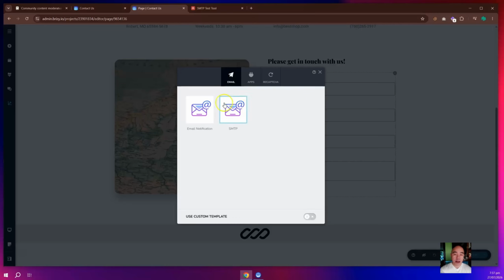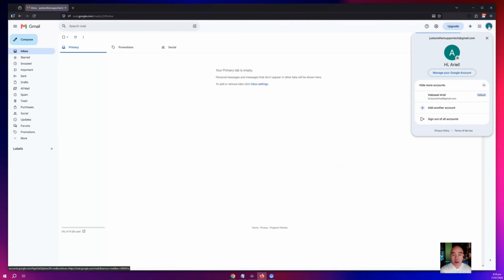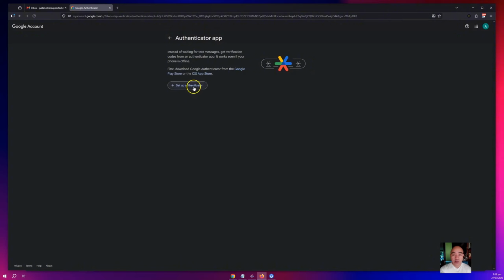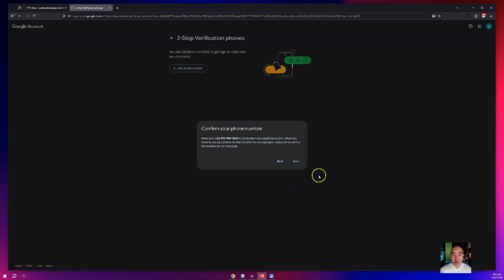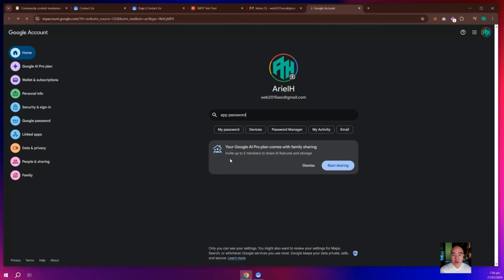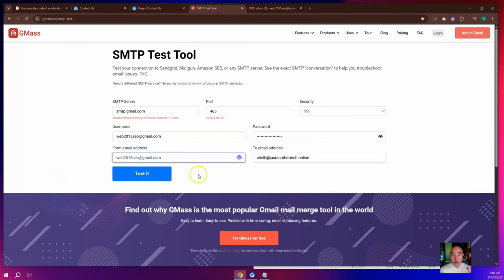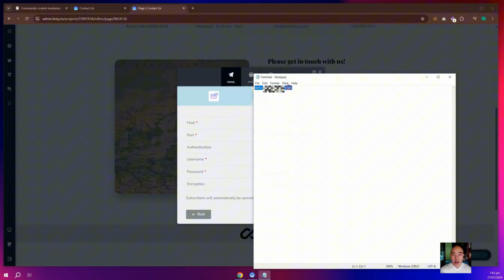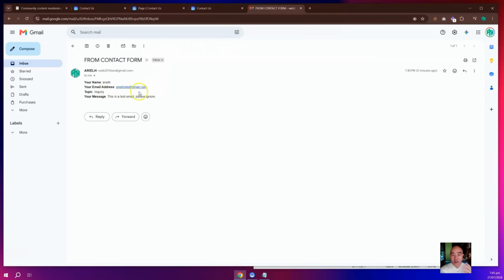How to Configure Gmail SMTP in Brizy Cloud Contact Forms (Step-by-Step Tutorial)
In this tutorial, I'll show you how to configure Gmail SMTP for Brizy Cloud contact forms so your website can reliably send email notifications.

Unlike WordPress-based websites, Brizy Cloud does not have a built-in Gmail SMTP option. In this guide, we'll manually configure the SMTP settings using a Gmail App Password to make sure messages submitted through your Brizy Cloud contact form are delivered successfully.

In this step-by-step tutorial, you will learn how to:

✅ Enable 2-Step Verification in your Google Account
✅ Create a Gmail App Password
✅ Configure Gmail SMTP settings in Brizy Cloud
✅ Test your SMTP connection
✅ Set up your Brizy Cloud contact form to receive messages

By the end of this video, your Brizy Cloud website will be able to send contact form emails using Gmail SMTP securely and reliably.